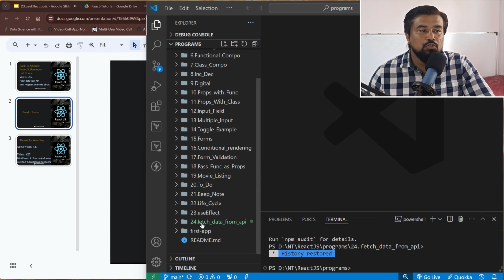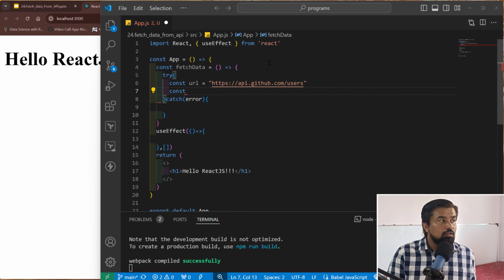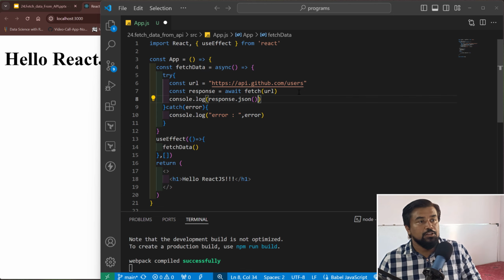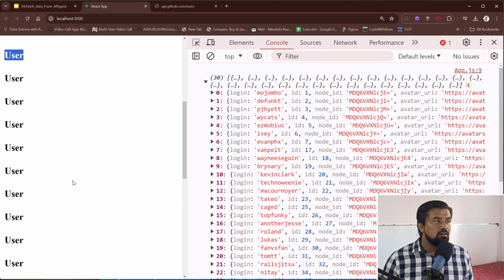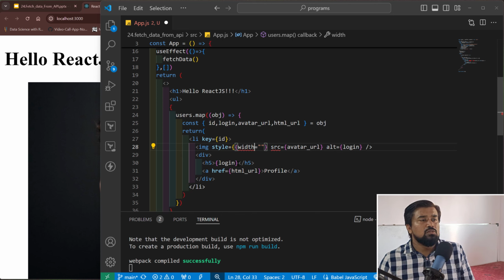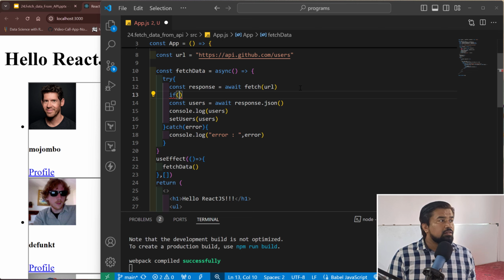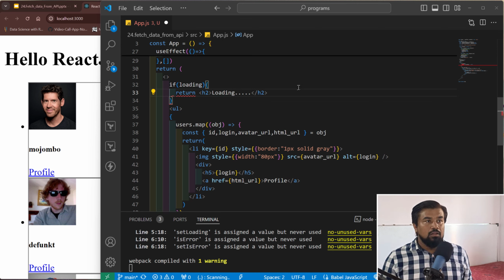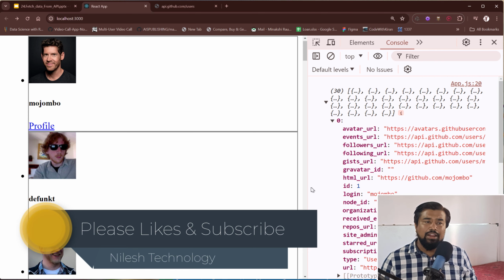React Tutorial #24 | Fetch Data From API | useEffect | Beginner to Advance Series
Fetch data from API - using useEffect, fetch function
React useEffect Hook
useEffect
use Effect
useEffect Hook
React Hook
React Hooks
Component
examples
ReactJS
React Tutorial

Phases : Mounting, Updating, Unmounting
constructor(props): This is the first lifecycle method called when a component is created.

static getDerivedStateFromProps(props, state): This static method is invoked just before rendering, both on the initial mount and on subsequent updates.

render(): The render() method is the most crucial lifecycle method and is required in every component. It is responsible for rendering the component's HTML markup and returning the React elements that make up the component's UI.

componentDidMount(): This method is called immediately after the component is mounted (i.e., inserted into the DOM). It is commonly used to perform actions that require interactions with the browser or external APIs, such as fetching data from a server.

shouldComponentUpdate(nextProps, nextState): This method is called before rendering when new props or states are received. It allows you to optimize performance by controlling whether the component should re-render or not. By default, React re-renders a component whenever its props or state change.

componentDidUpdate(prevProps, prevState): This method is invoked immediately after the component’s updates are reflected in the DOM. It is useful for performing actions after a component’s state or props have changed.

componentWillUnmount(): This method is called just before the component is unmounted and removed from the DOM.

Error handling phase is where we catch all the errors that occur in our application
Optional:

static getDerivedStateFromError()
static getDerivedStateFromError() is called when a component encounters an error. This method enables us to handle errors in the application.

componentDidCatch()
componentDidCatch() method works similar to static getDerivedStateFromError() method. It is called after an error in any child component occurs.

react js
React JS
REACT JS
react
React
REACT
react  tutorials
react  basic to advance
react  basic
react  advance
react project